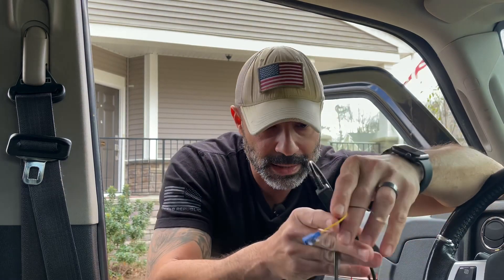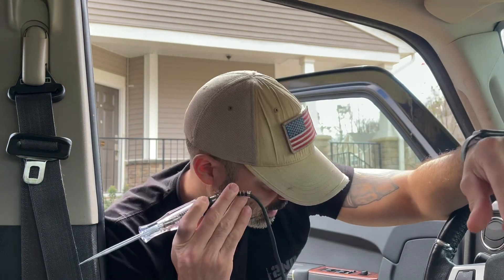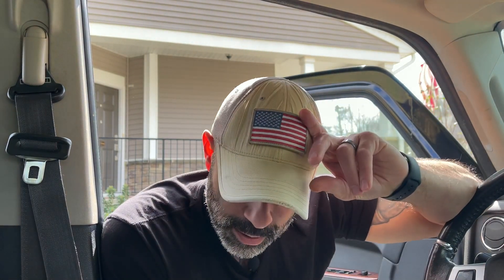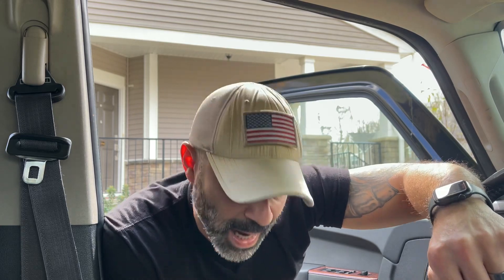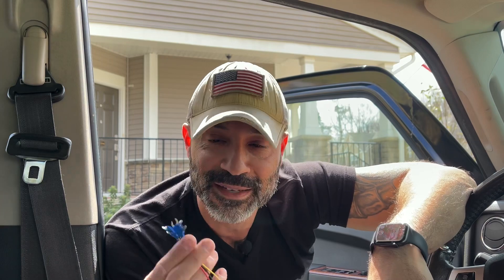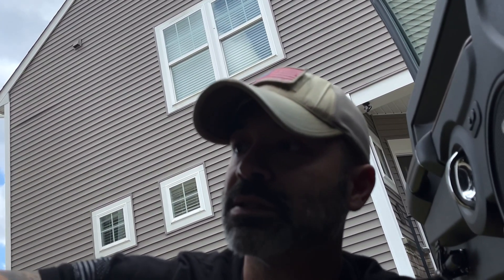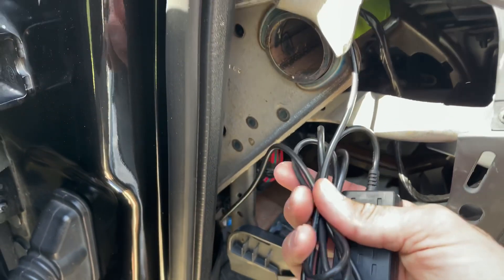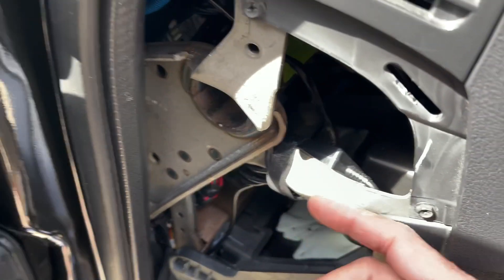Wolfbox hardwiring install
In this video about the Pilot Pillager, my Jeep Commander, i talk about and show how i hardwired the Wolfbox DashCam.

Wolfbox 12” mirror dash cam

Wolfbox hardwire kit